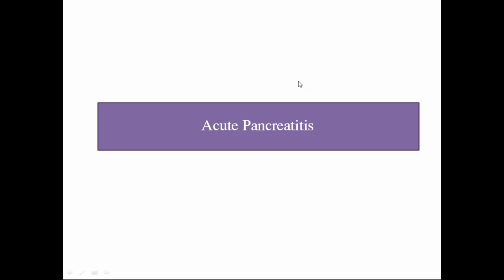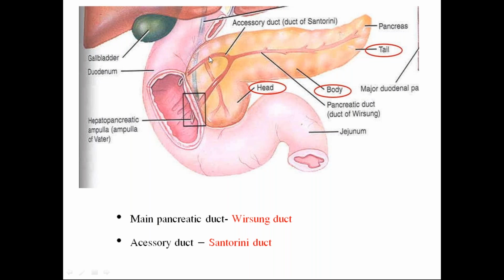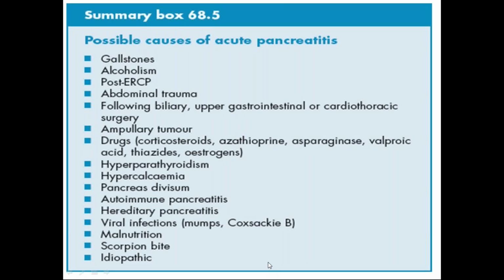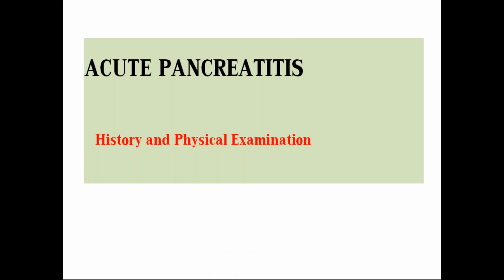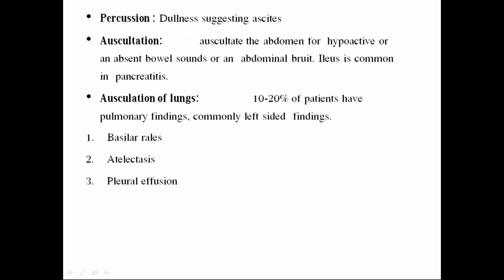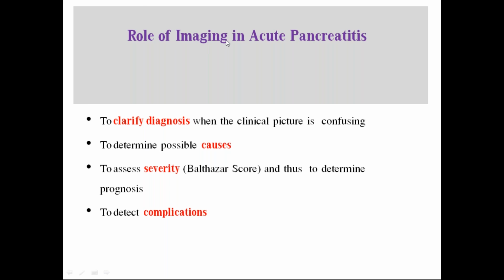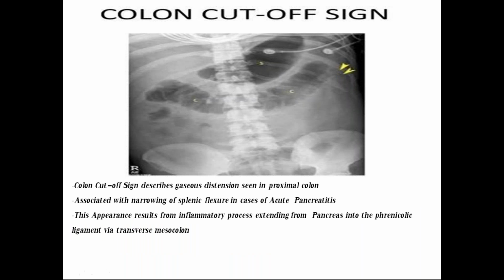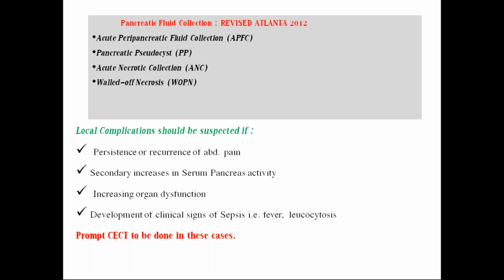A Class On Acute Pancreatitis By Dr Sathwik Dept Of General Surgery